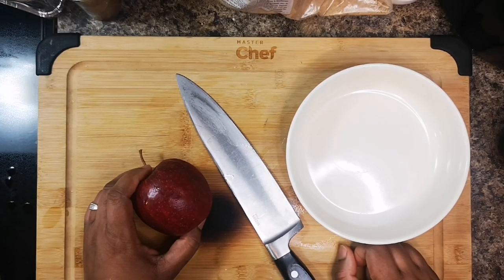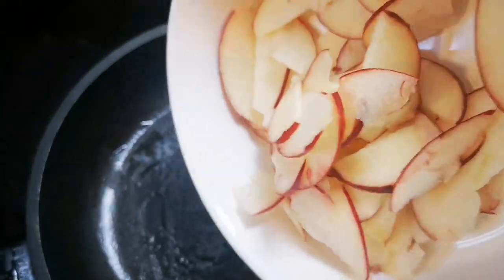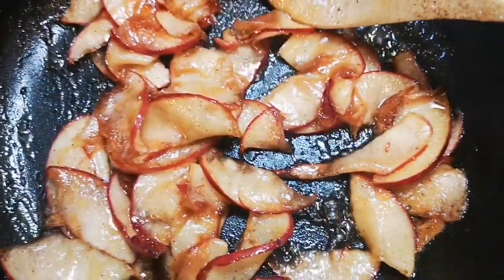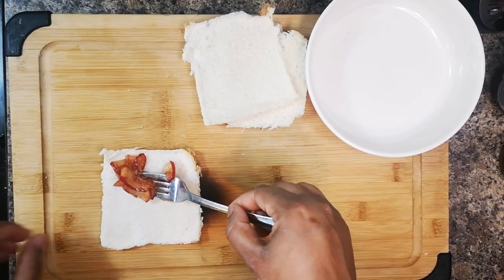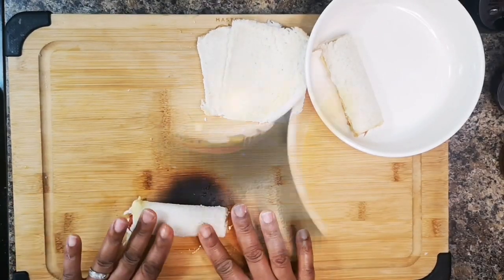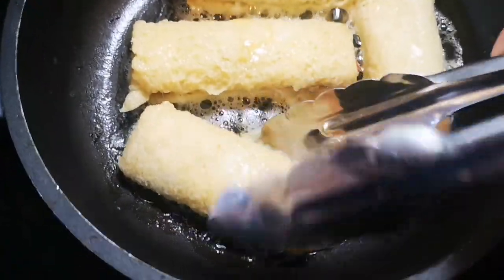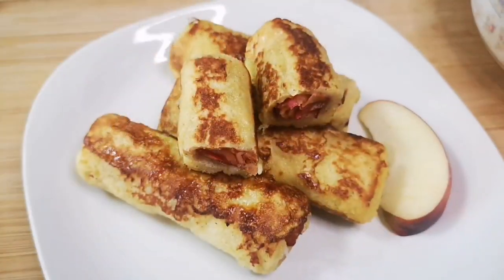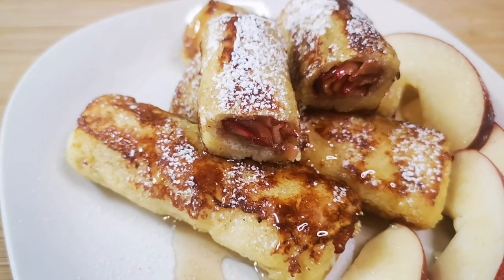Apple Fritter French Toast | Quick and Easy Breakfast recipe | Must Try